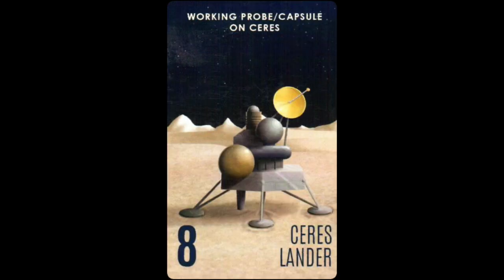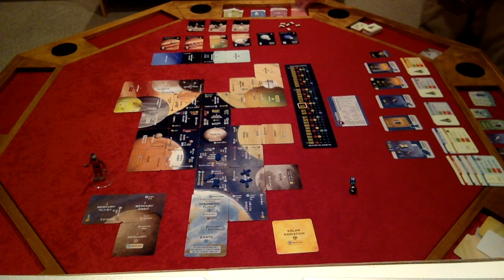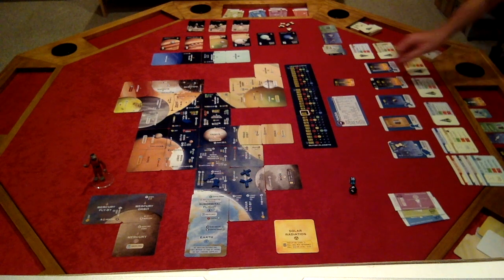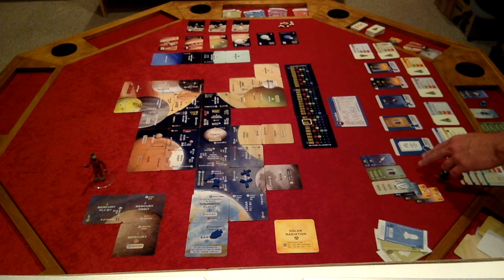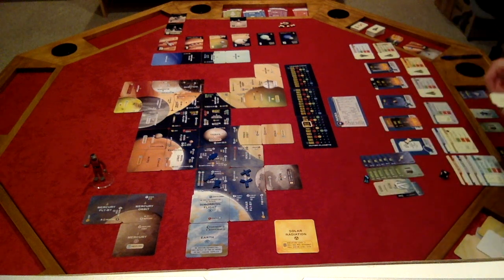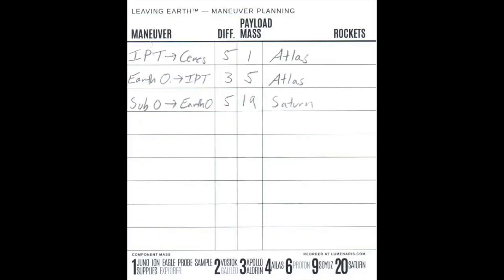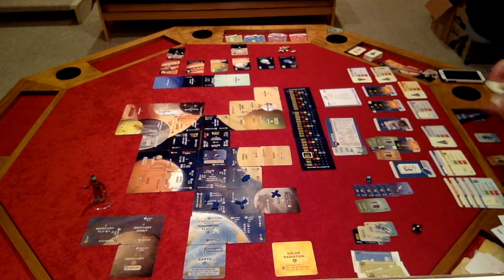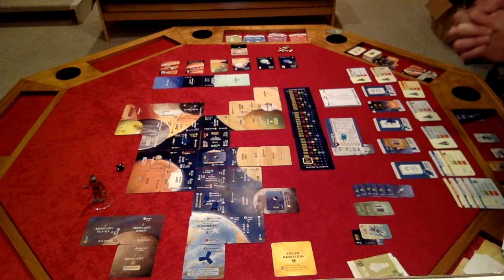Leaving Earth Outer Planets - Part 3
This video demonstrates game years 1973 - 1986 and finally covers locations, missions, and game mechanics from the Outer Planets expansion.